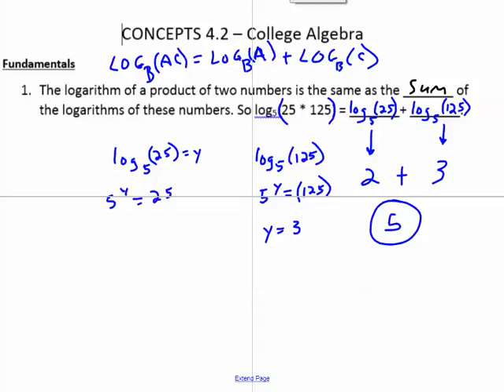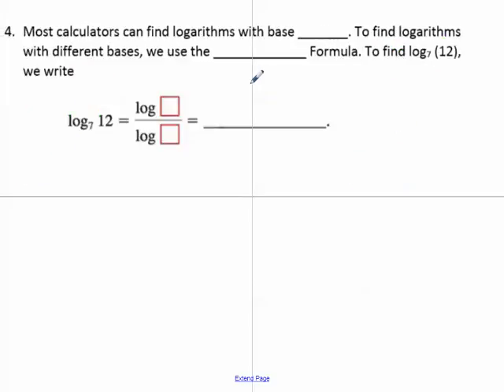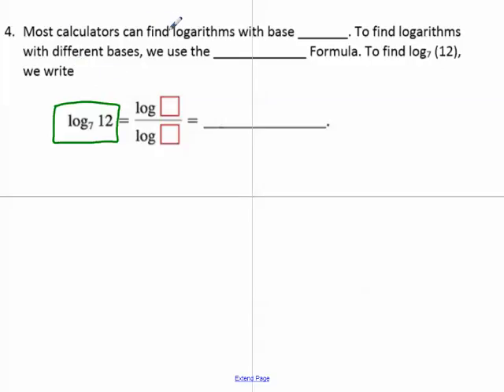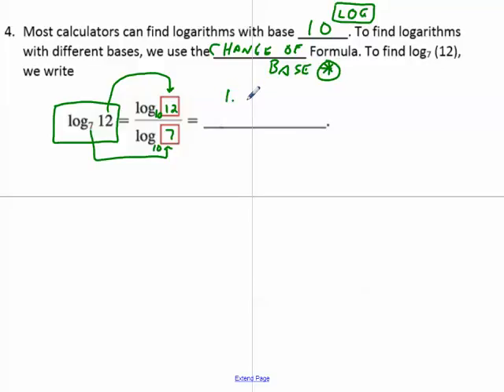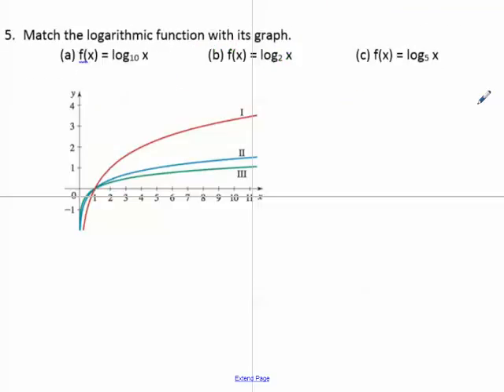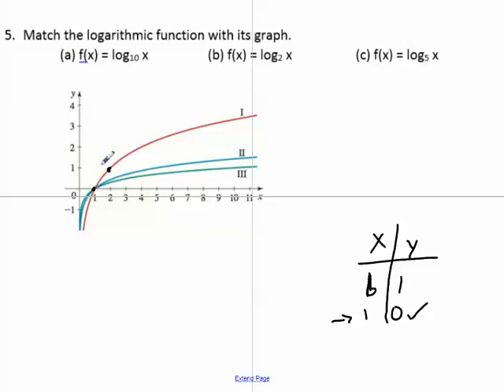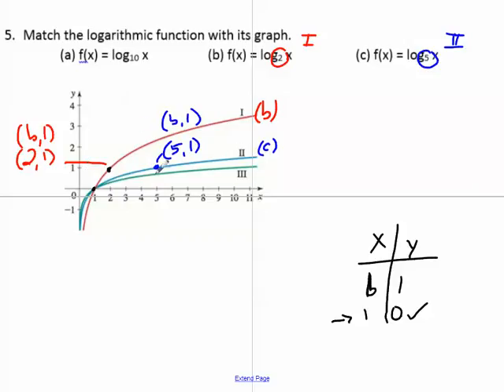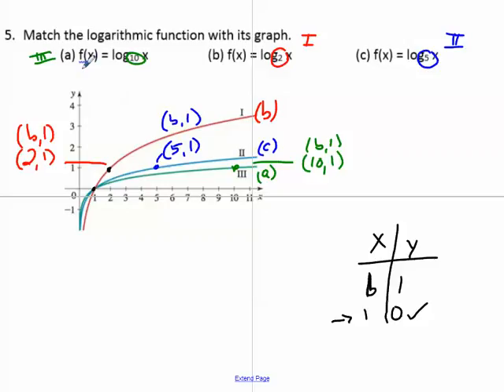CA 4 2B Change of Base, graph 2016 03 12 16 40 25